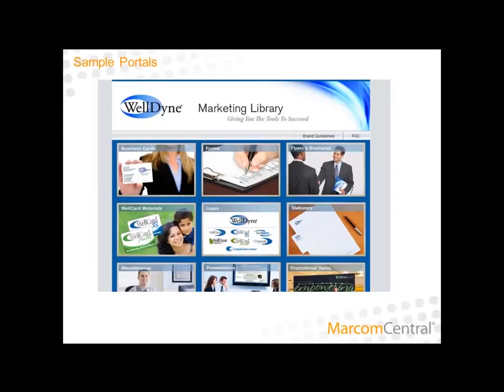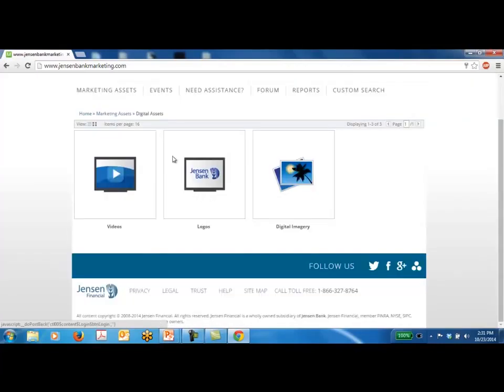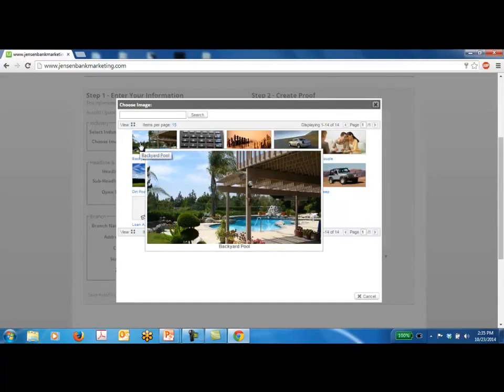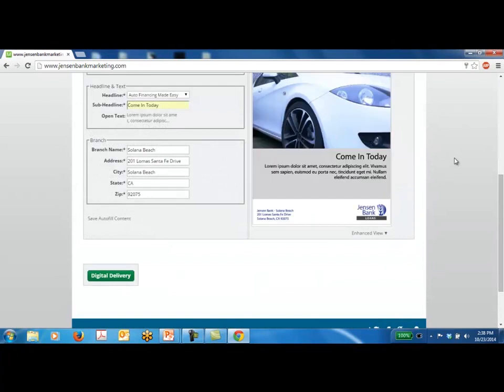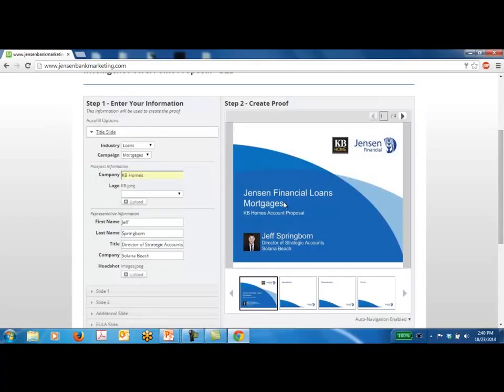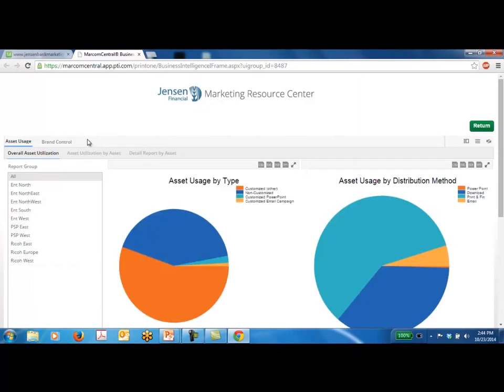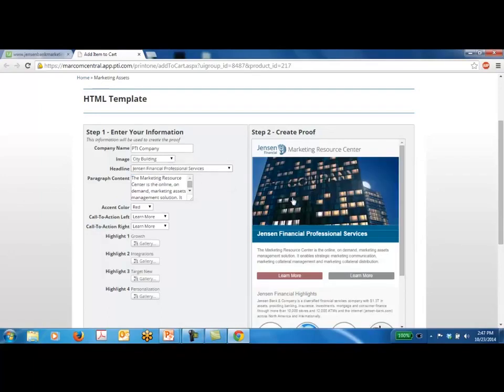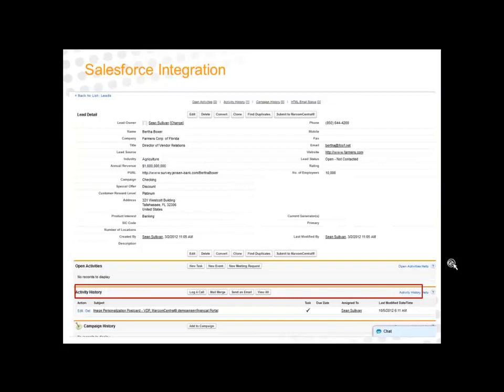FuseBox One Marcom Platform - Demo for Digital Asset Management or Marketing Asset Management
See your Marketing Operations & Sales Enablement come to live with the FuseBox One Marketing Management Platform! Everything you need is in your platform. It starts with easy-to-use templates for almost everything that gives you control over brand, message and design. Local sales teams can access and personalize the pre-designed materials for their own local market. Creating professional custom materials is faster and easier than ever.  This customized Saas platform will help those companies looking to improve their Digital Asset Management, Marketing Asset Management, Brand Management, and Sales Enablement. The FuseBox One Marketing Management Platform provides effortless control over your marketing operation & sale enablement.

 But FuseBox One knows where an even bigger headache is … manufacturing and delivering physical assets. We’ve streamlined that, too. Here are some helpful links below to help get you started!